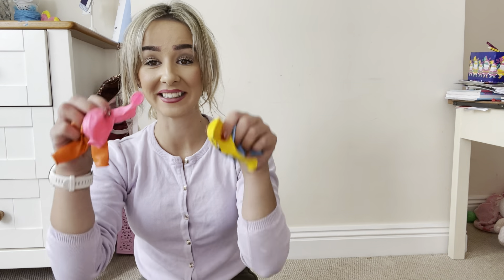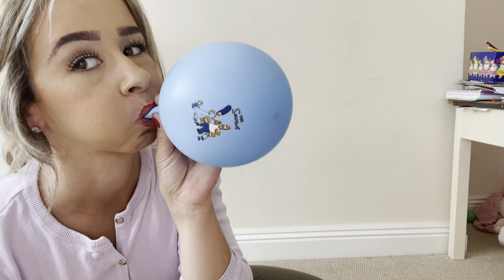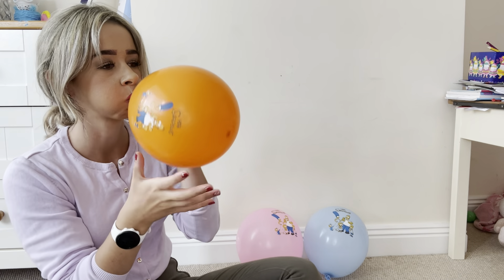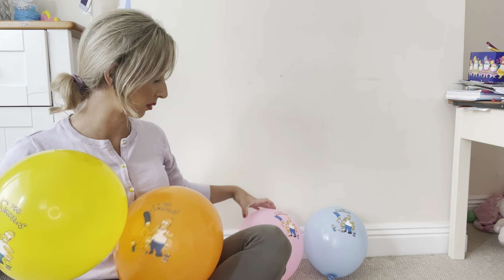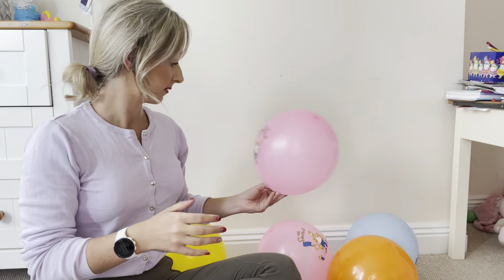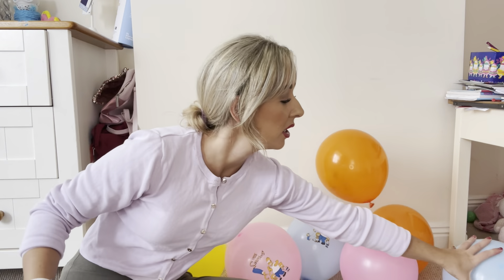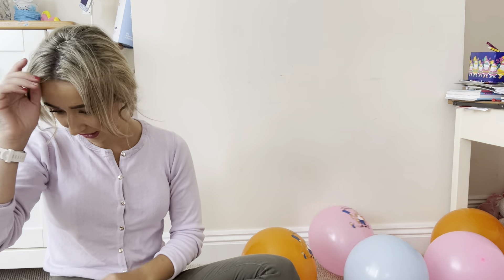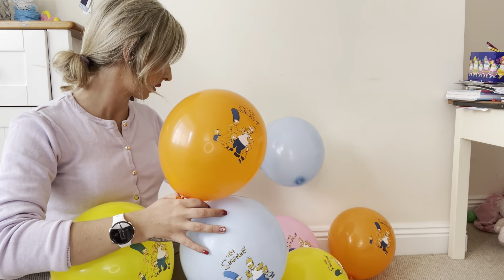BLOWING UP THE MOST COOLEST ‘ The Simpson’s’ themed balloons EVER